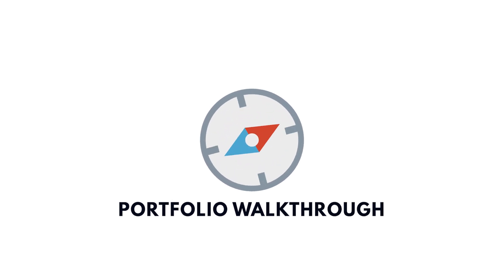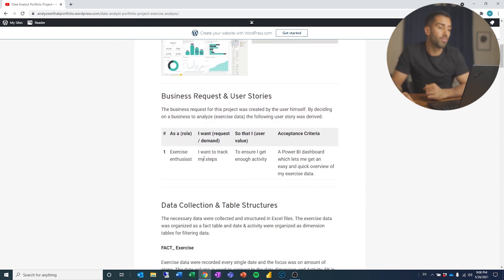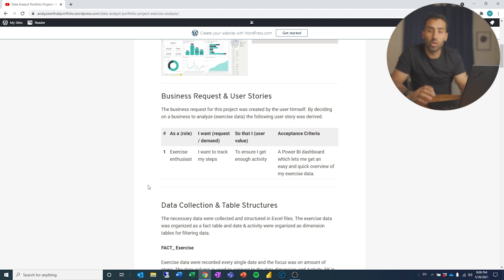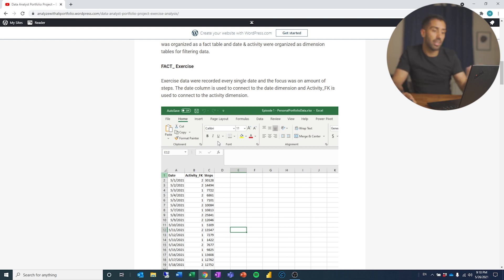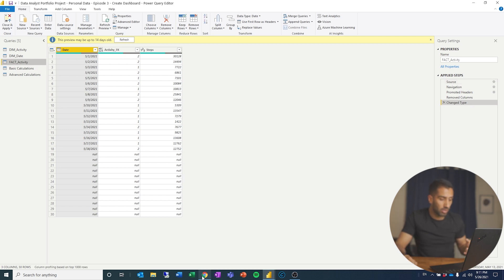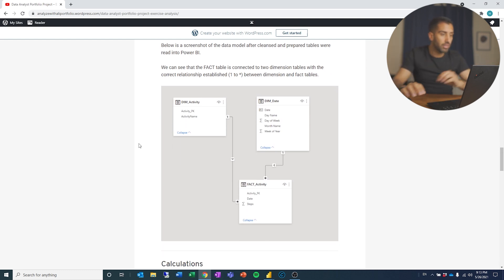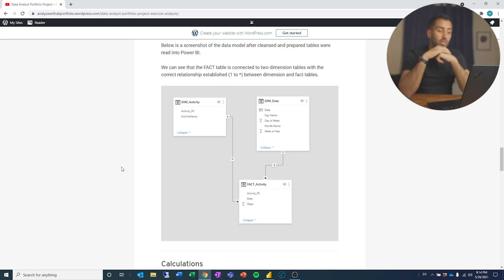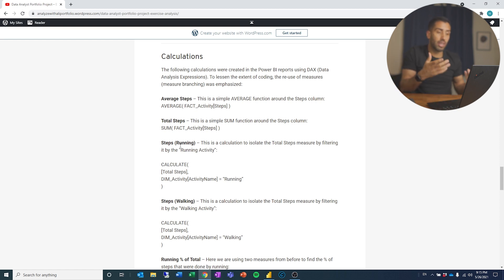Data Analyst Portfolio Project - Final Result - Power BI & Excel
I showcase the final result of the data analyst portfolio project implemented into my data analyst portfolio.

Hey guys,

In this video I go through the final result of the data analyst portfolio project and show which parts I have included in the data analyst portfolio and why. As I mention in the video, if you want to see the technical step-by-step for tihs then check out this video, it will show you how to set up the webpage and actual portfolio page, which I did in my other project where I follow he exact same procedure:

Video Content:

0:00 Welcome
0:46 Portfolio Walkthrough
11:16 Keep This In Mind
12:13 Wrap Up

Also, sorry for the annoying out of sync parts! Must have done something wrong on the camera, no idea why though.

A data analyst project can be a great supplements to a resume when you apply for a job. The resume lists up which skills you have, but the data analyst project can showcase it and be something you can use to your advantage as you are trying to get a job.

// Ali